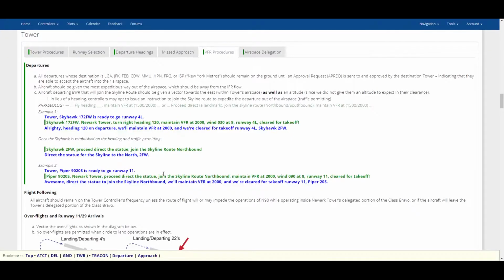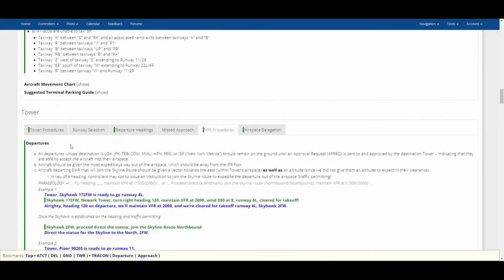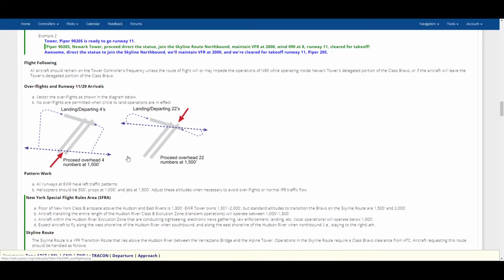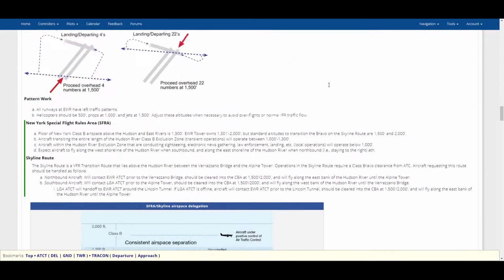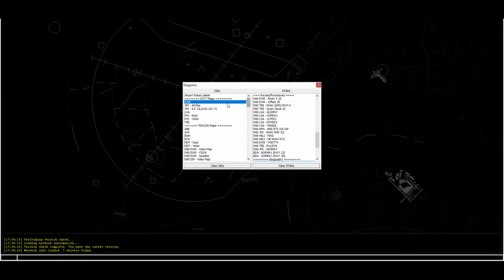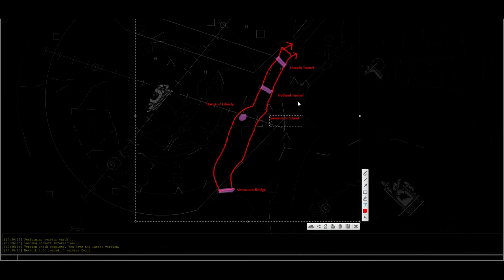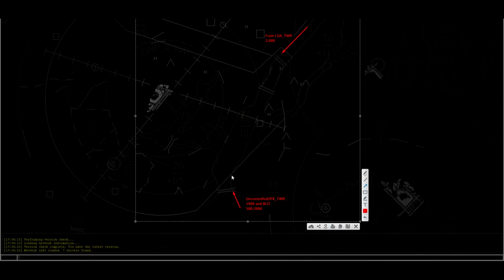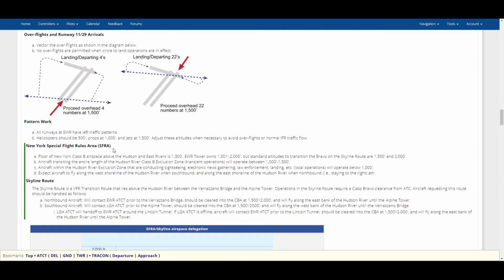EWR SOP: Tower VFR Procedures and Skyline Route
Any questions can be asked in the ask-staff channel in discord and any issues with the video can be reported to

0:00 SOP Review
7:40 VFR Departures
13:37 Skyline Route (Departures)
15:36 Skyline Route (Drawing the Area)
19:02 Skyline Route (Flows)

Thumbnail photo by Tim Gouw on Unsplash.com.